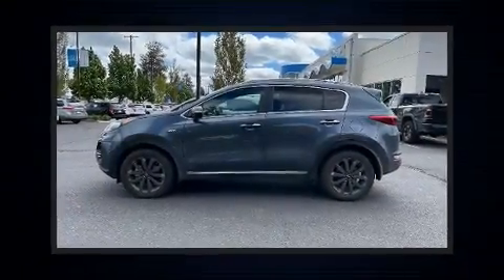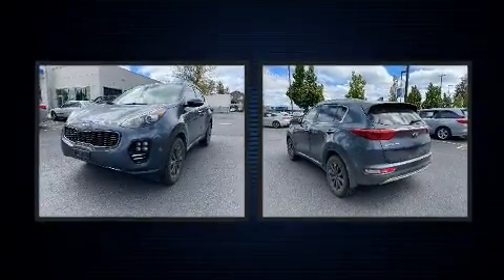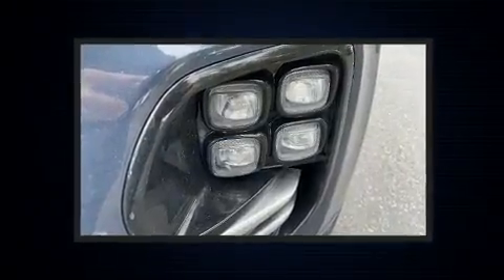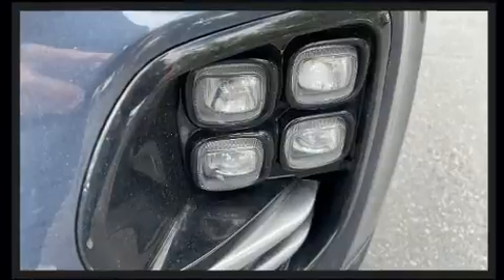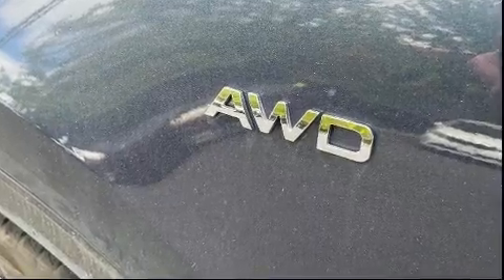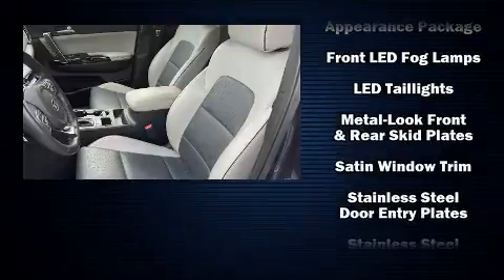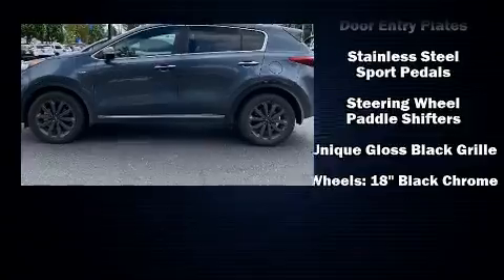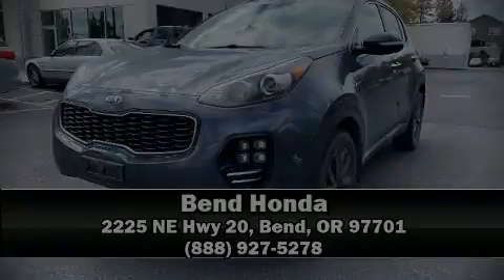2019 Kia Sportage EX in Bend, OR 97701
Bend Honda
2225 NE Hwy 20

You can expect a lot from the 2019 Kia Sportage. With less than 10,000 miles on the odometer, this 4 door sport utility vehicle prioritizes comfort, safety and convenience. Under the hood you'll find a 4 cylinder engine with more than 170 horsepower, and for added security, dynamic Stability Control supplements the drivetrain. All of the following features are included: a trip computer, an outside temperature display, tilt steering wheel, turn signal indicator mirrors, remote keyless entry, cruise control, and leather upholstery. Kia also prioritized safety and security by including: dual front impact airbags, head curtain airbags, traction control, brake assist, ignition disabling, an emergency communication system, and 4 wheel disc brakes with ABS. We have a skilled and knowledgeable sales staff with many years of experience satisfying our customers needs. We'd be happy to answer any questions that you may have. Stop by our dealership or give us a call for more information.